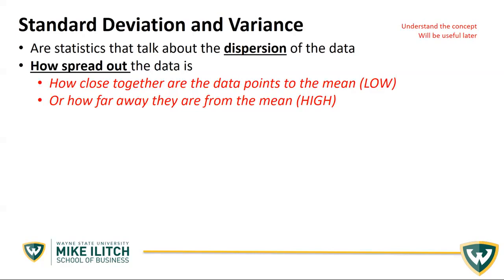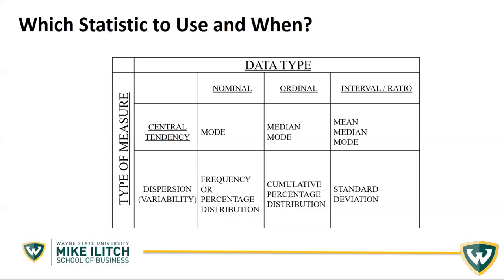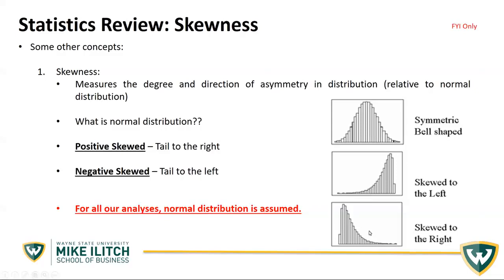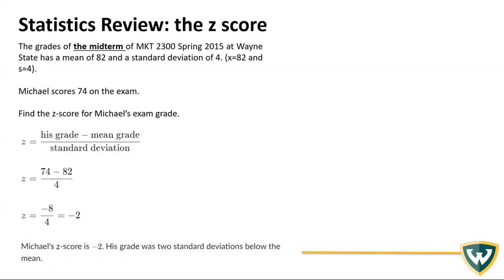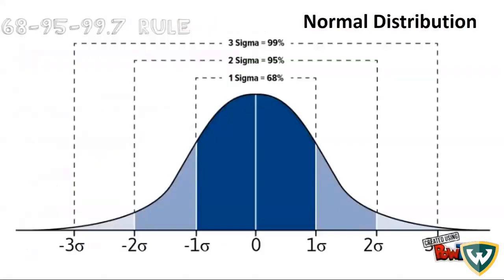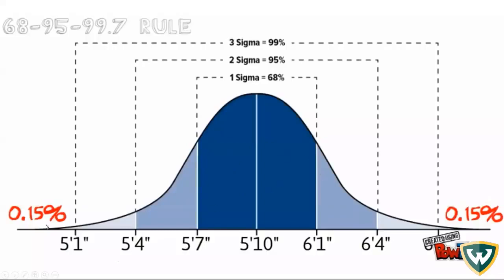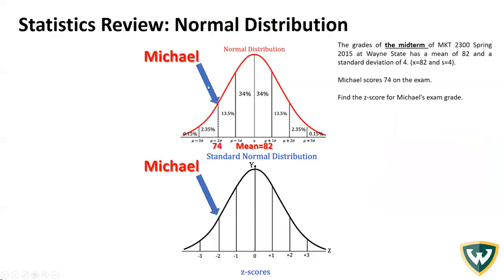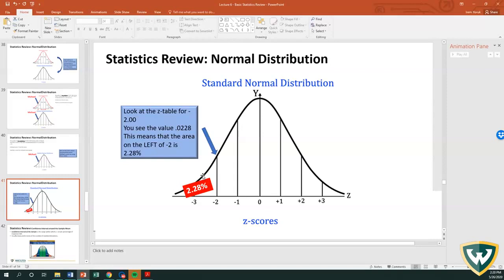Lecture 7 - Part 2/3 (Basic Statistics Review)